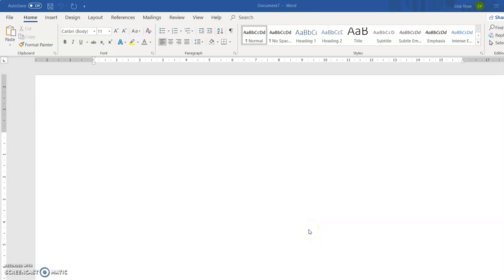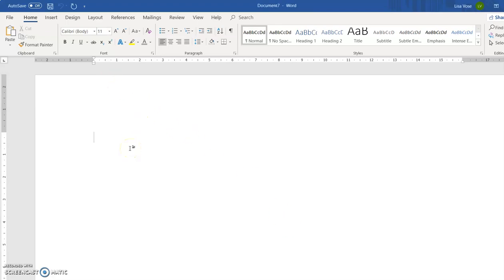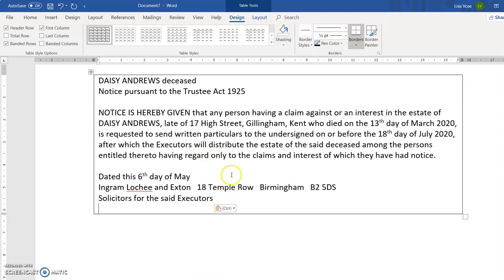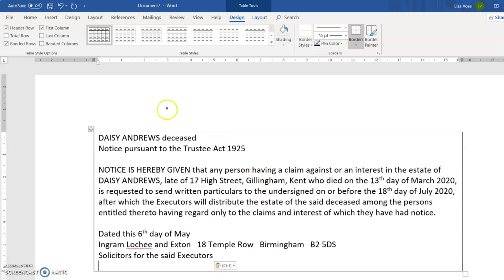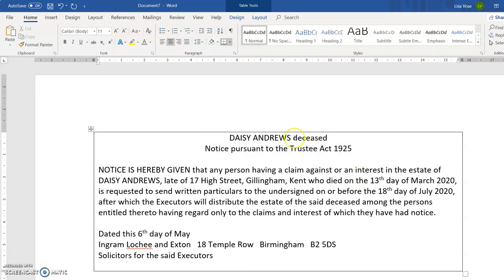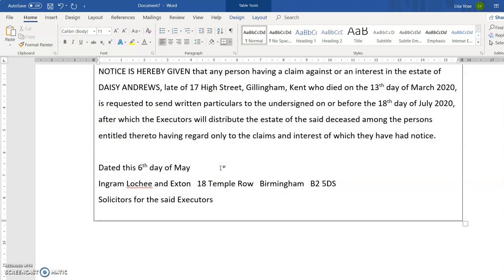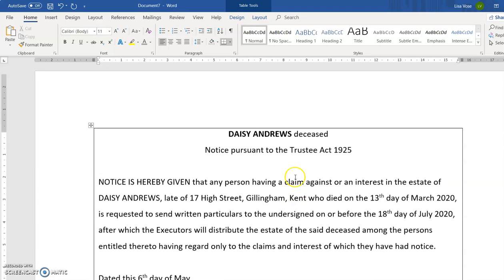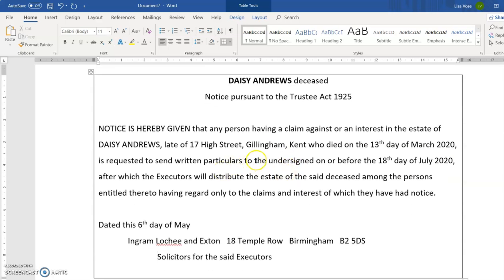Probate 8 stat notice l2